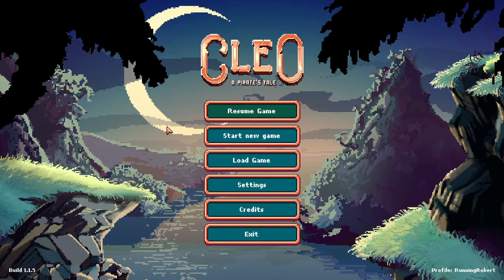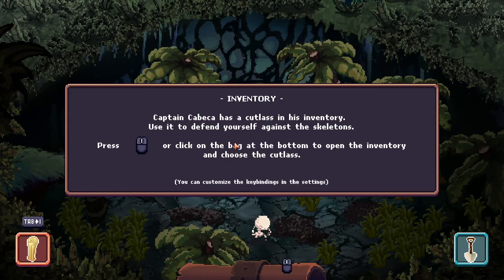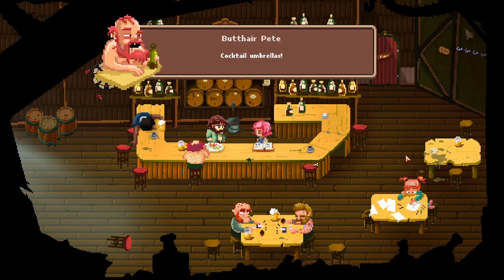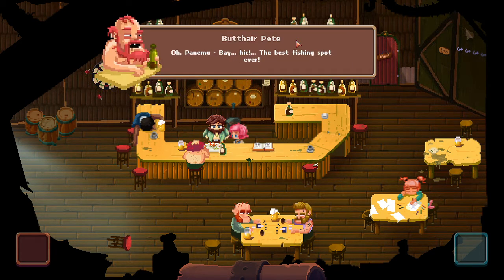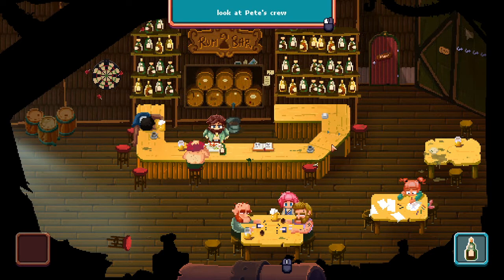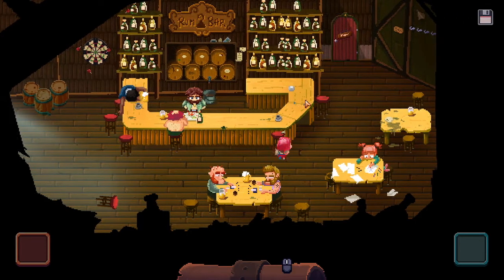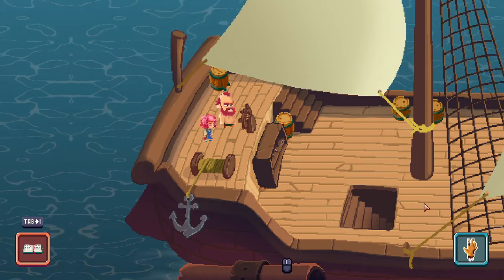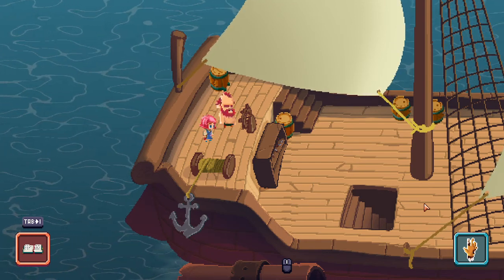Cleo A Pirates Tale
A fun point and click adventure that has puzzles, humor, and a great story!